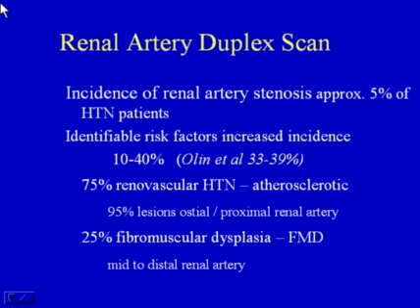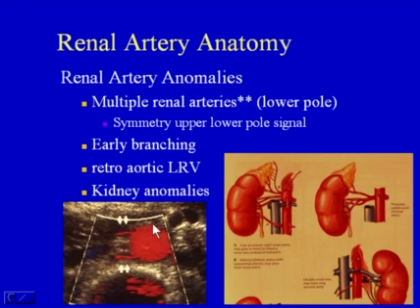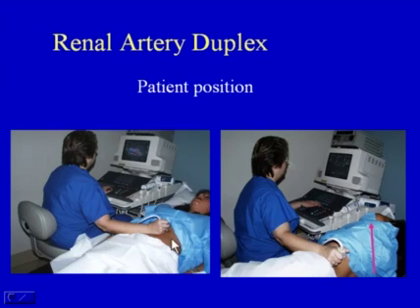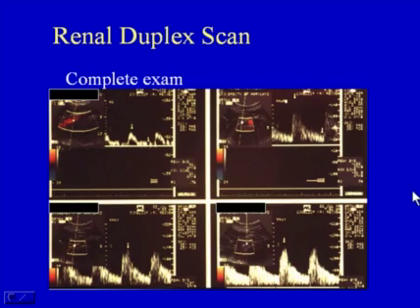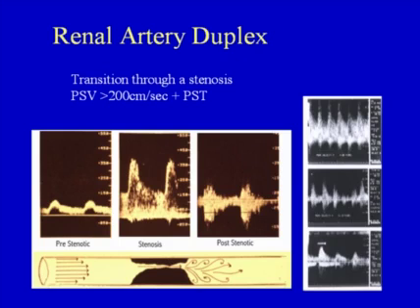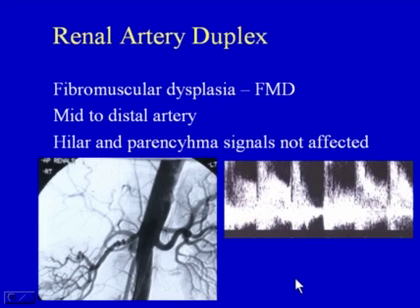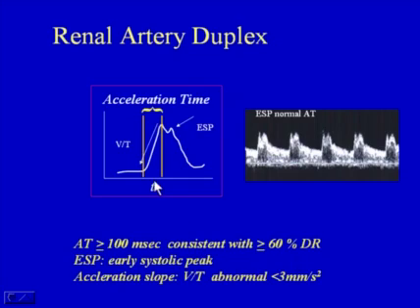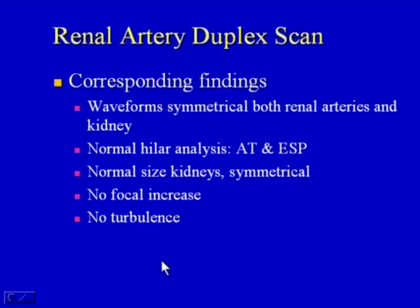Renal Artery Duplex Scan